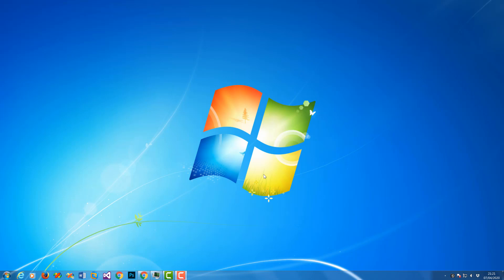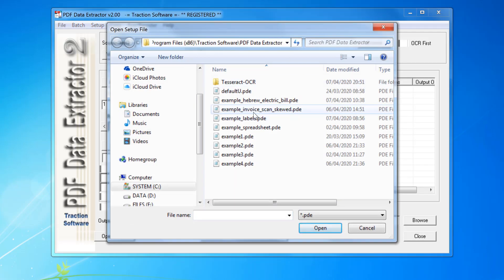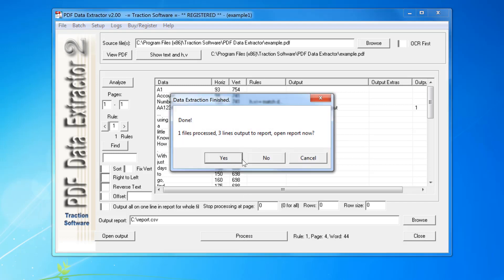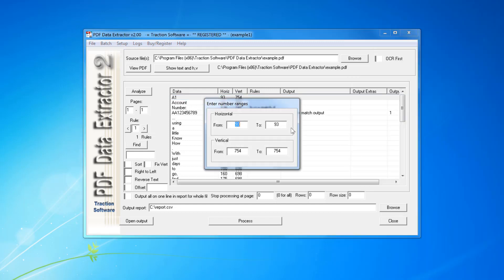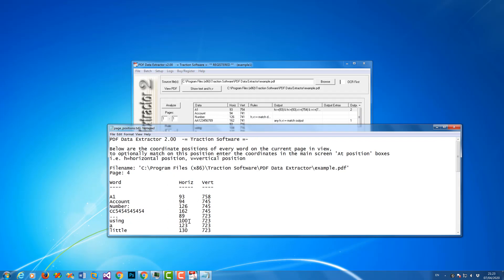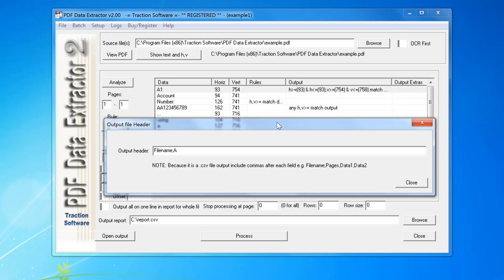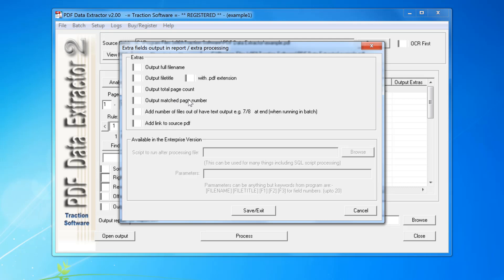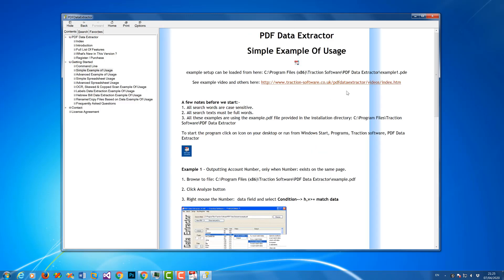Getting Started with PDF Data Extractor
PDF Data Extractor can extract certain text information within the PDF, This is an ideal product if you had for example a PDF statement that you need to extract data like Account Number, Name, Address and output this information into an Excel CSV file. It uses horizontal, vertical text position matching and for more advanced matching it has a rules system for conditional matching, e.g. Only take match when Account Number: text is on the same page. Different fields can also be merged into one, so say First Name and Surname can be output as one field in the CSV file, convert spreadsheet format pdf's to csv files, many options are available: Data Extraction, Run on the command line, Header output, page number field, filename field, Batch list of files to process.
Also can now rename or copy files to a new location based on data extracted.